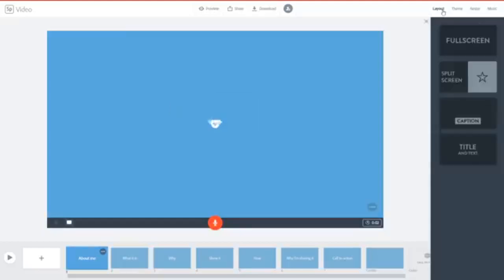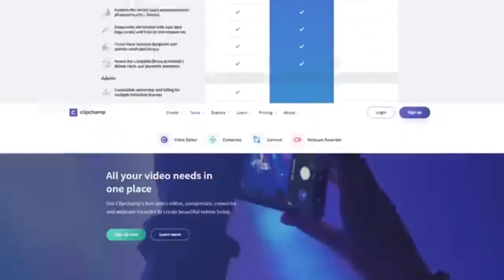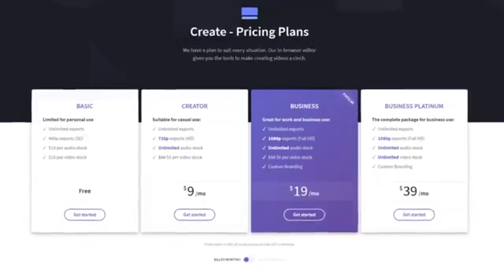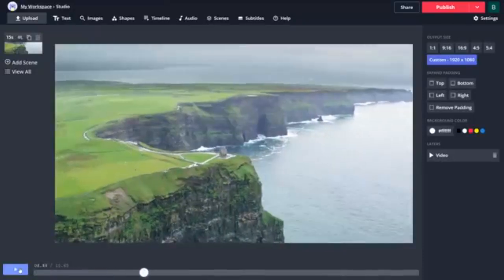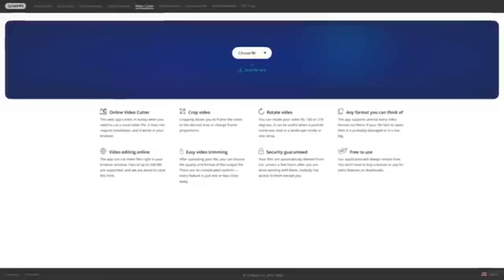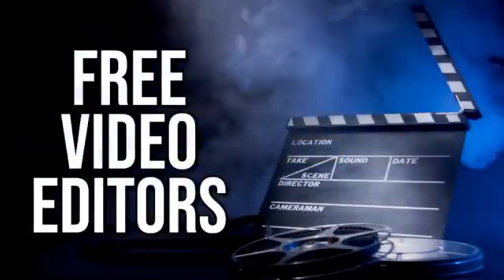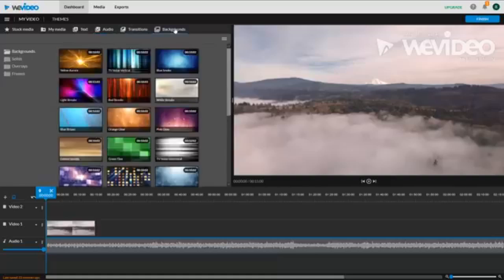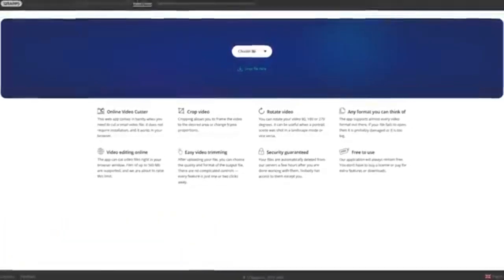Best free video editing software for Chromebook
Looking for the best free video editing options on your Chromebook? In this video, we’ll explore the top 5 free video editors that work seamlessly on Chromebooks, helping you create high-quality videos without breaking the bank.

Whether you're creating content for YouTube or simply editing personal projects, these free tools have everything you need to get started.

We’ll cover editors like Kapwing, Adobe Spark, Clipchamp, Kizoa, and WeVideo, each offering unique features and easy-to-use interfaces for all your editing needs. From simple cuts to advanced features, these tools let you unleash your creativity without any cost.

Check out the list of the best free Chrome and Firefox video editors for Chromebook users, and find out which one is right for you! Whether you're a beginner or a seasoned pro, you'll find the perfect video editor to match your needs.